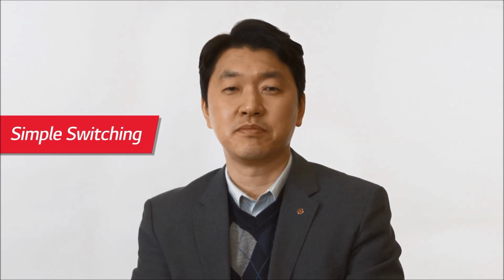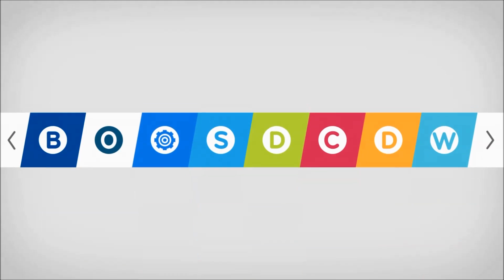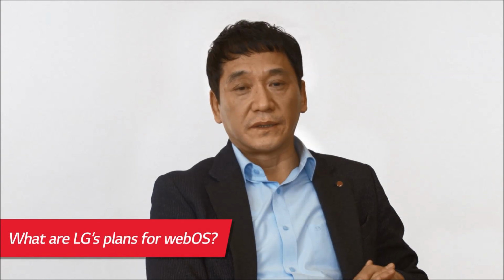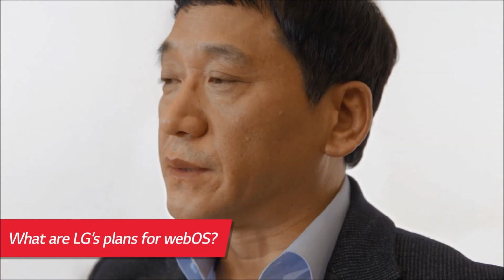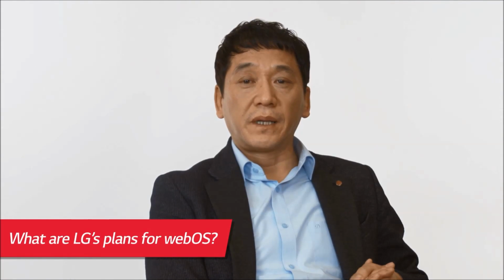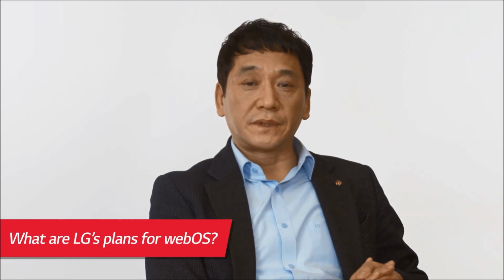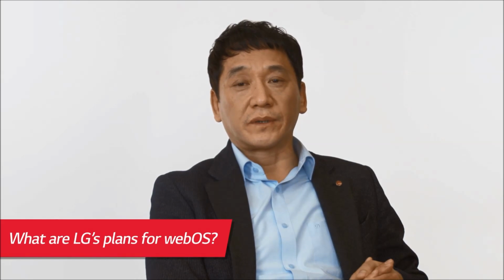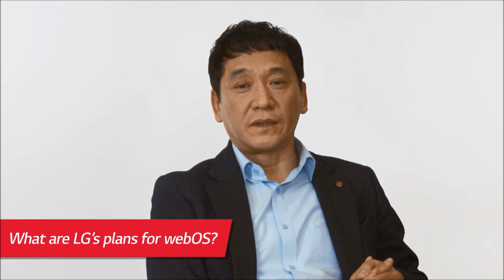LG webOS Design Story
The new LG webOS operating system offers an intuitive user interface for an experience that is both seamless and refreshingly uncomplicated, based on years of experience collected by the webOS team. Furthermore, the new platform makes it extremely easy for developers to create applications and enhances the compatibility of LG's Smart TVs with other devices.